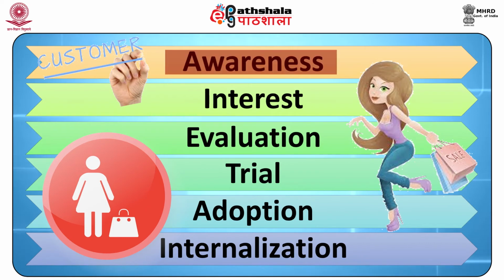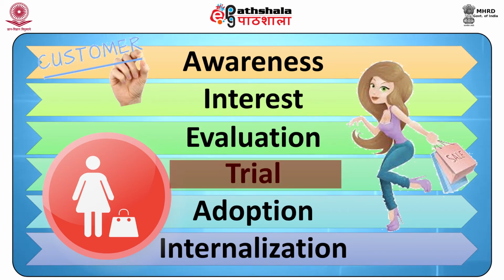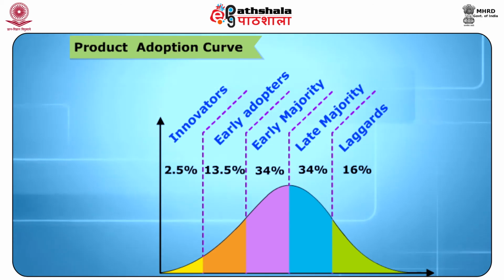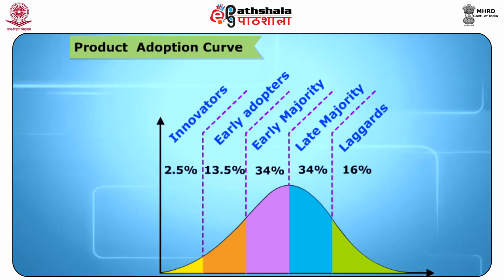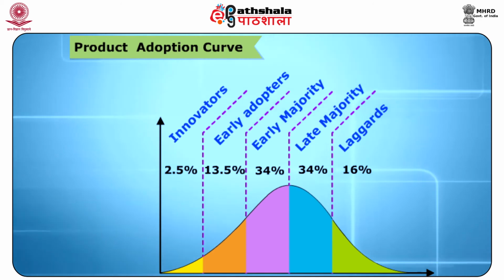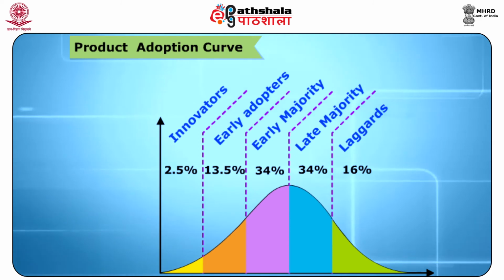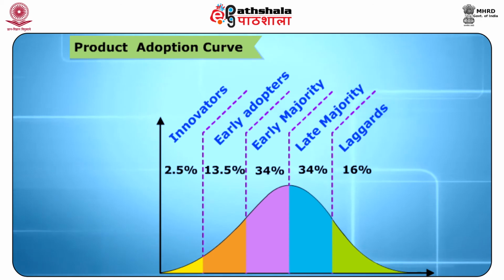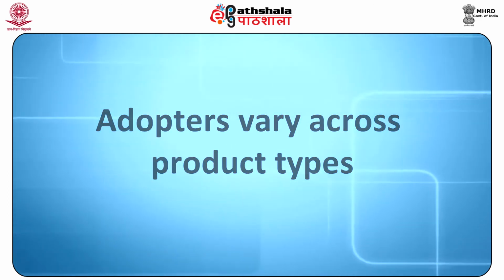M-13. New product development and consumer adoption process